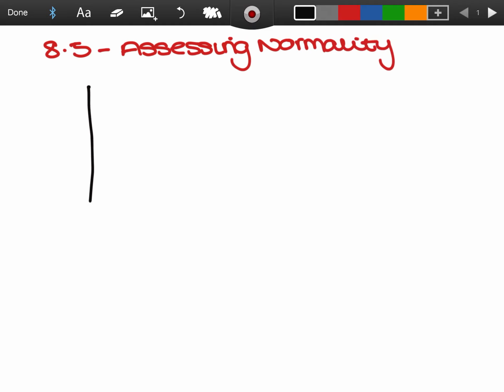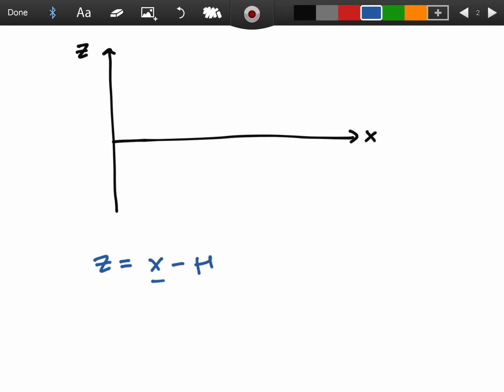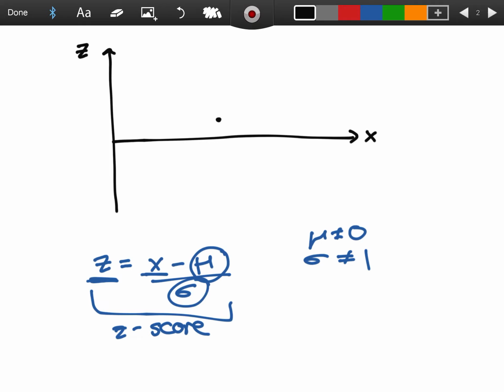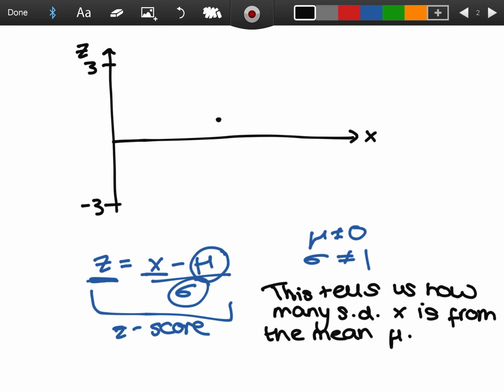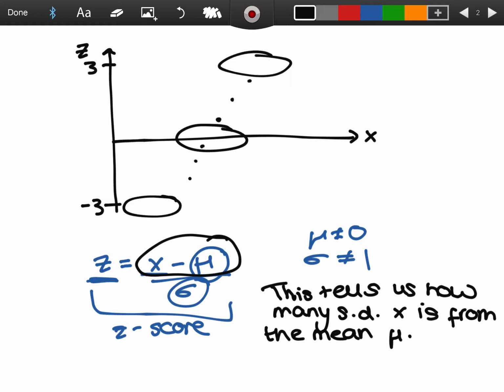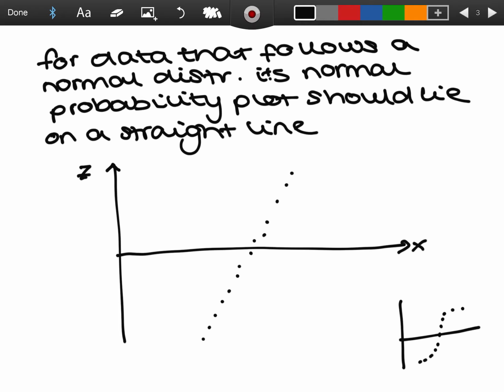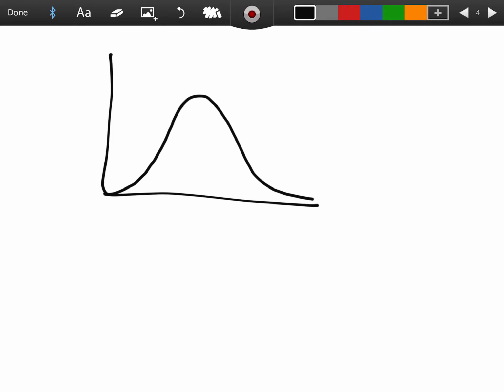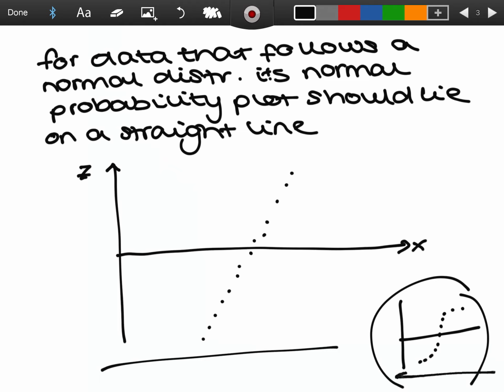MAT210 Wednesday March 17 2021 Section 8.5 - Assessing Normality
Discussing the properties of a normal probability plot.